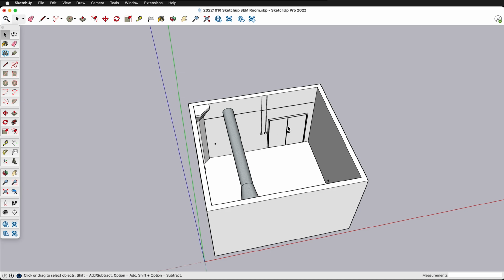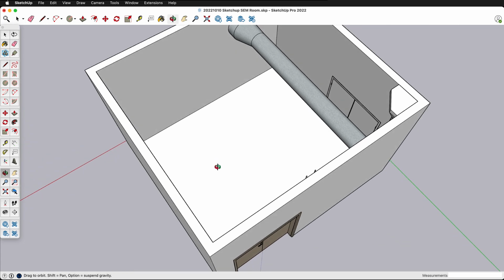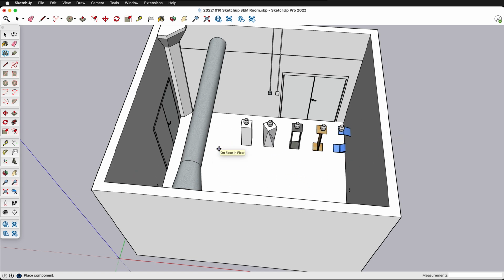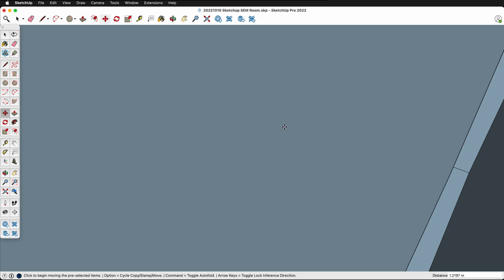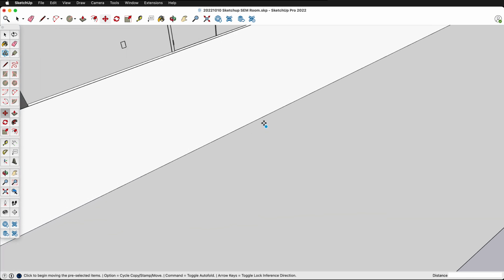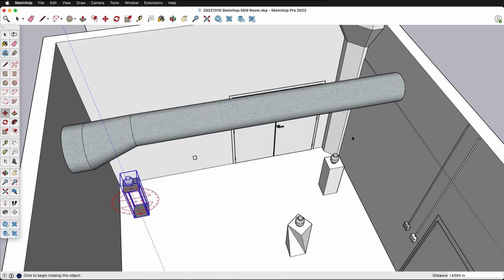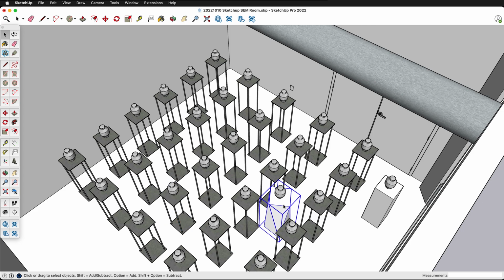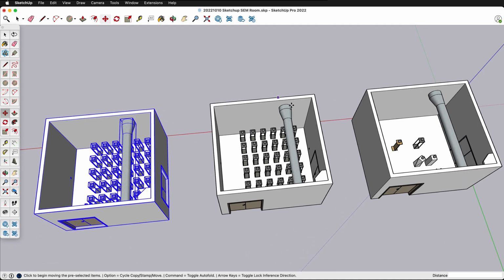Import Models into Sketchup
Import Sketchup Models